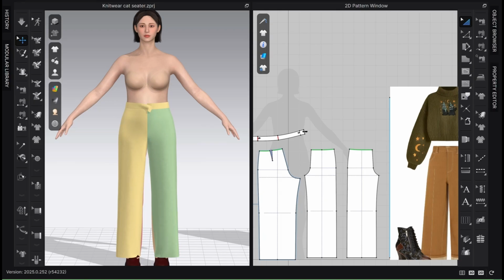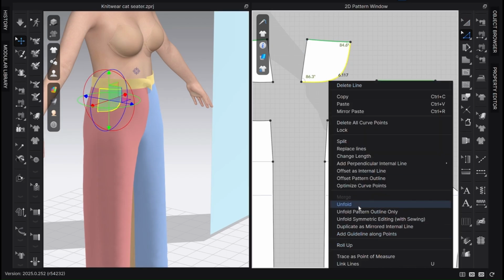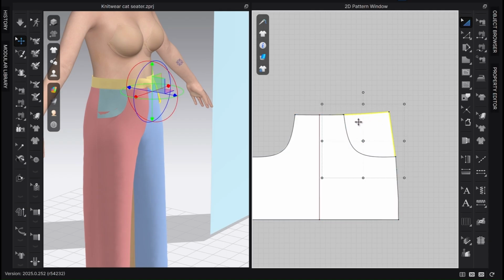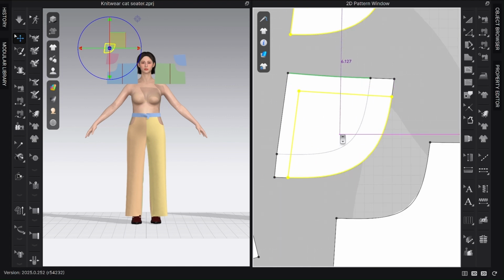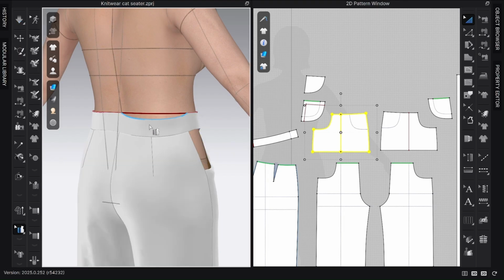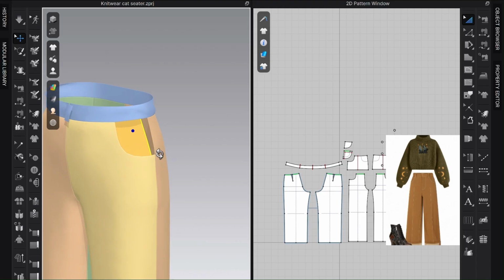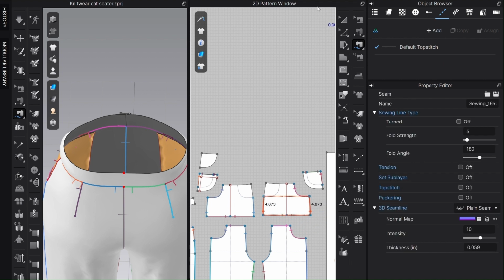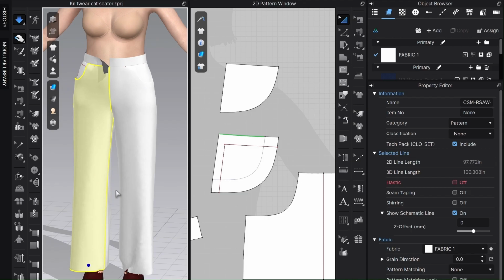Wide Leg Jeans in CLO-3D – Part 3: How to Make Front Pocket & Pocket Bag for Jeans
Welcome to Part 3 of my CLO-3D jeans and knitwear series! 👖
In this video, I’ll show you how to add a front pocket and pocket bag to your wide leg jeans — a key detail that brings realism and functionality to your digital garment.

This tutorial covers:
- Drafting the front pocket shape
- Creating the pocket bag
- Positioning and stitching in CLO-3D
- Tips for clean simulation and fit